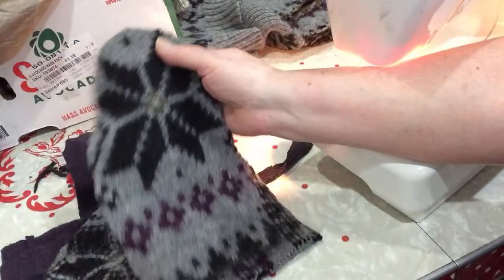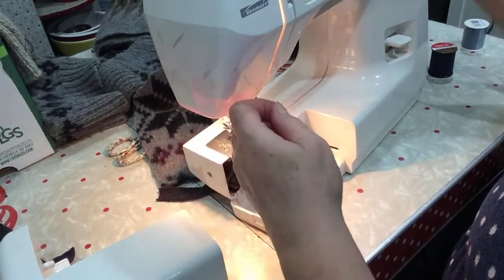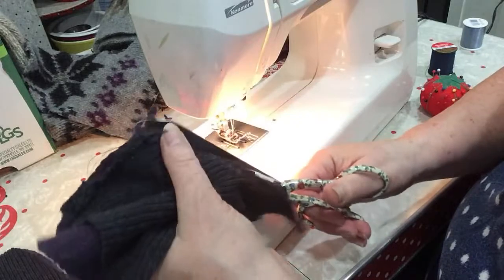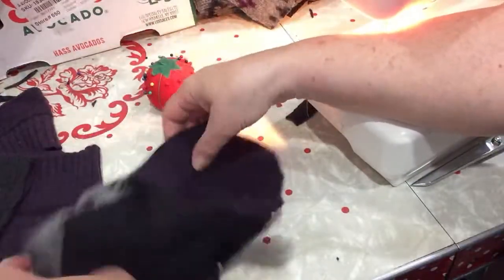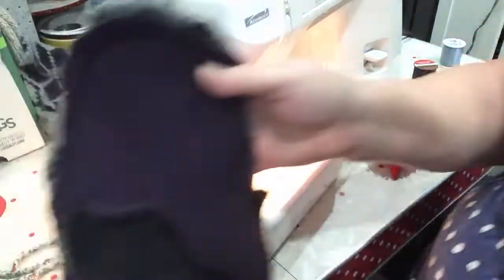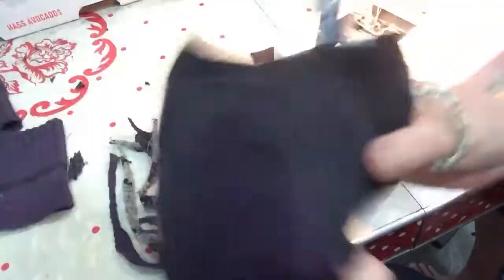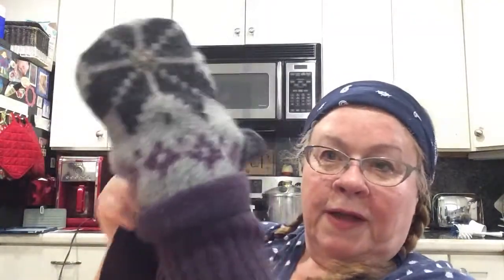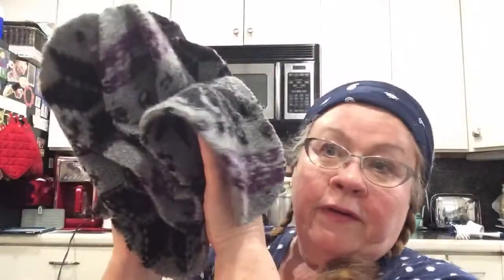IMPROMPTU CHAT WHILE MAKING MITTENS FROM WOOL SWEATERS!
BanDana Gramma Channel: Sharing my attempts to grow and preserve lots of food from my small suburban yard, as well as needlework, crafts, crocheting, cooking, baking, faith, family and fun! My garden includes vegetables, berries and a dozen dwarf fruit trees, some espaliered into a living pickable fence! You can sort through my videos by category by clicking the PLAYLISTS tab at top.

SUPPORT BANDANA GRAMMA CHANNEL: To encourage me and help promote my channel, please subscribe and click the notification bell, leave a comment, share video with friends, and click the thumbs up!

SHARING FAITH: Growing your faith? Be sure to check out the series, MY FAITH JOURNEY, parts 1-8, especially if you are looking for help healing relationships within a marriage or with loved ones.

SUPPORT: Easy way to show your support for my channel You're all my family and friends.

LINK TO MY ETSY STORE (handmade aprons, mittens, ponchos, etc)

Link to order LIVING/DINING ON A DIME COOKBOOK (supports my channel with a small %, but you pay no more!):

DEALS AND DISCOUNT LINKS I USE! (some give me a few bucks for sharing them, but you pay no more if you use them and get discounts!!)

Link to EBATES: This really works! Come here first before surfing web shopping links (Kohls, Michaels, Walmart, etc) and you will get % back IN CASH. You can still use all the discounts and coupons from websites.  If you sign up with this link both you and I get $10-15 bonus

Shop Online? They pop up upon checkout on whatever store you are shopping. HONEY just saved me over $100 on a pair of glasses even tho I had researched all the discounts I could fine on my own. SCORE! It's free! Put it on your computer!

BanDana Gramma's Logo was designed by: COCO NOelle Multimedia Creative Services

Thanks so much for visiting!